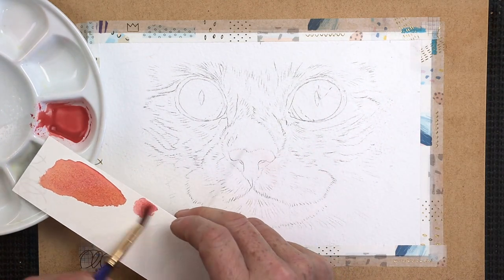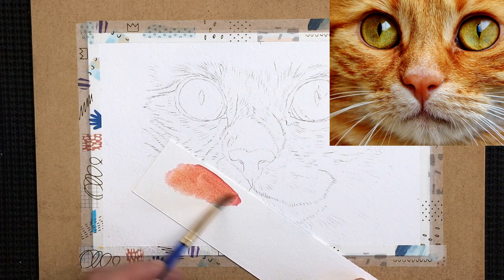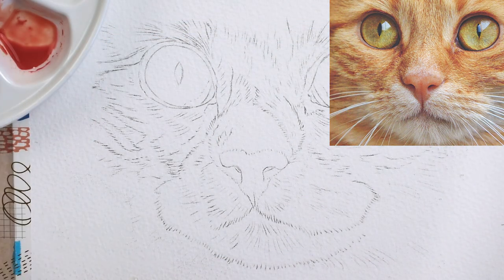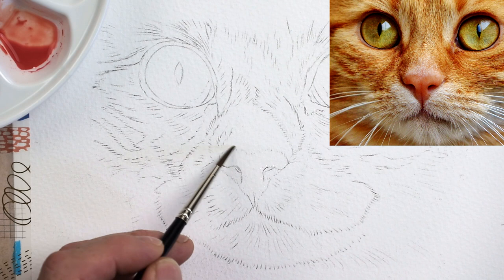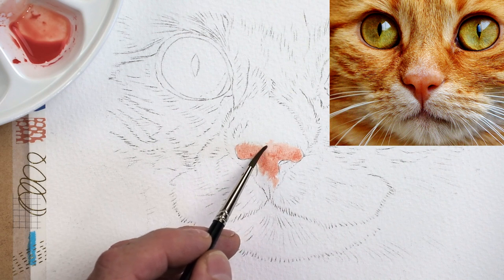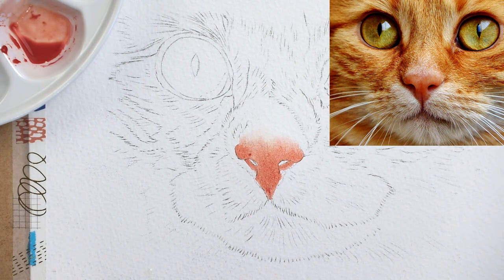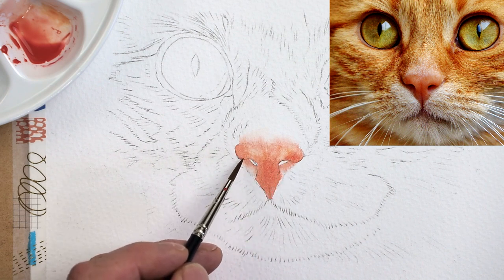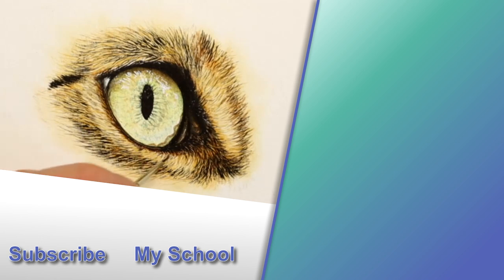BEST WAY to Paint a Cat's Nose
The best way to paint a cat's nose is by focusing on the foundation wash, which will ultimately give the nose it's shape and form.  Working on tonal variations as soon as you start painting a nose, ensures the finished painting has depth, and a realistic feel.  This video shows you exactly how to achieve that in simple steps.

If you want to learn to paint cats' eyes too, I have a live paint-along here on YouTube in which I do just that.

🕒 Timestamps 🕒
00:00  Best way to paint a cat's nose
00:16  Mixing the watercolor paints for the cat's nose
02:38  Wetting the nose to work wet-in-wet for the cat's nose
04:04  Applying the foundation wash on the cat's nose
05:20  Building tonal variation with additional layers of paint
06:13  Adjusting the mix to apply colour variation to the cat's nose
07:03  Further building tonal variation to give shape and form to the nose

📸 With grateful thanks to Alex from Pixabay